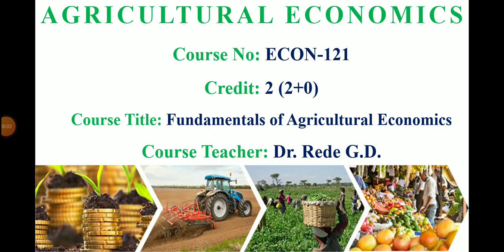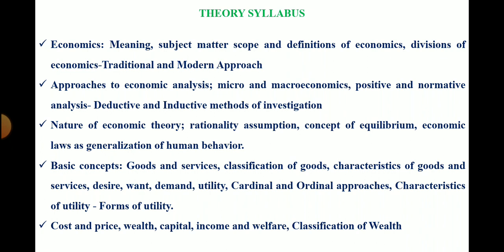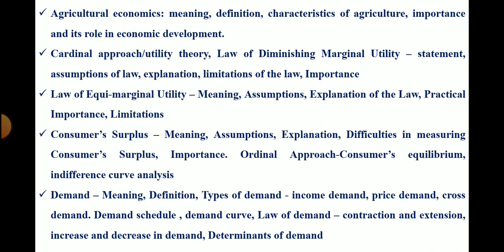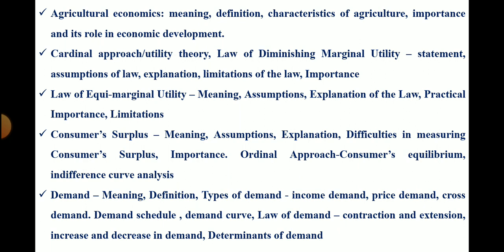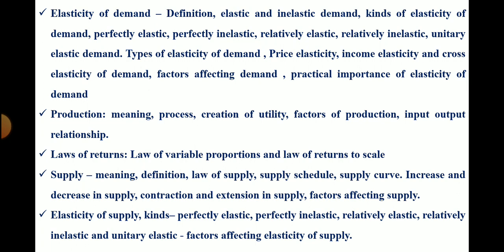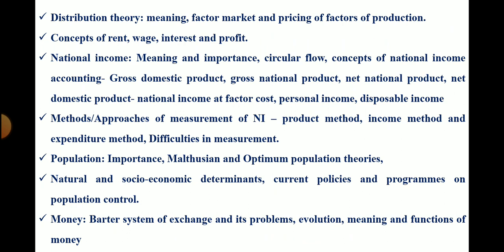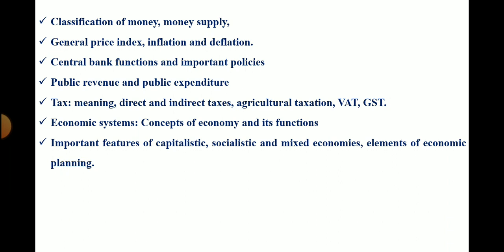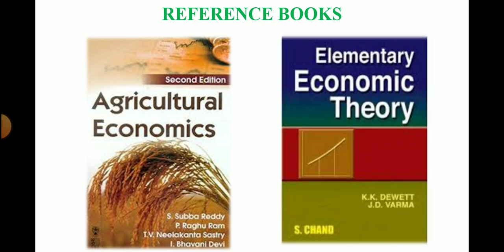ECON 121|Agricultural Economics |Fundamentals of Agricultural Economics| Principles| Dr.Ganesh Rede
Dear Students in this video I have discussed the Theory Syllabus of ECON 121 Fundamentals of Agricultural Economics

REFERENCE BOOKS
Agricultural Economics - Subba Reddy, Raghu Ram
Elementary Economic Theory by K. K. Dewett and J.D. Varma

Dr.Ganesh Rede
Assistant Professor, Department of Agricultural Economics